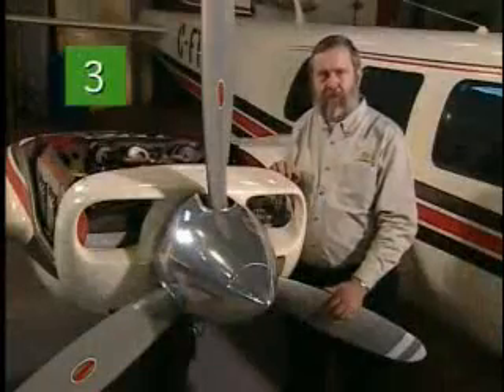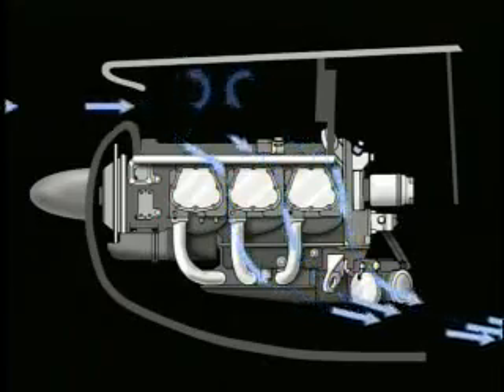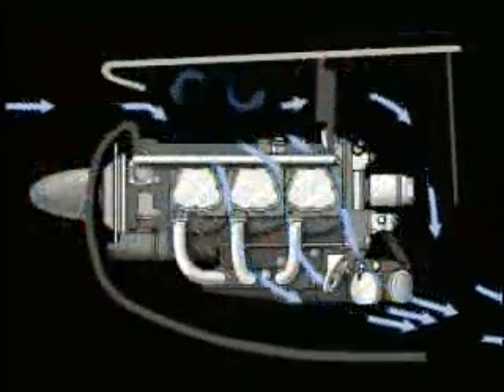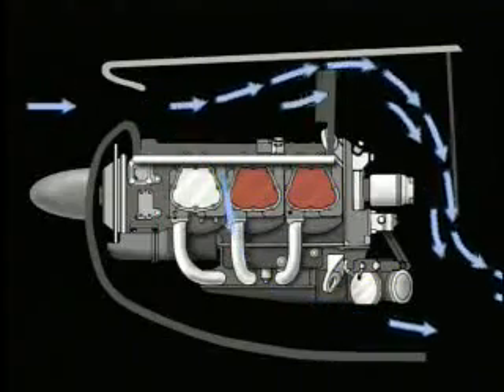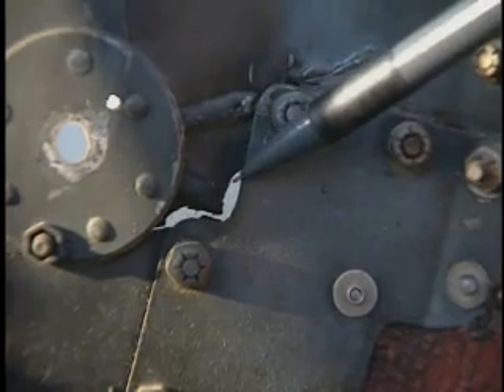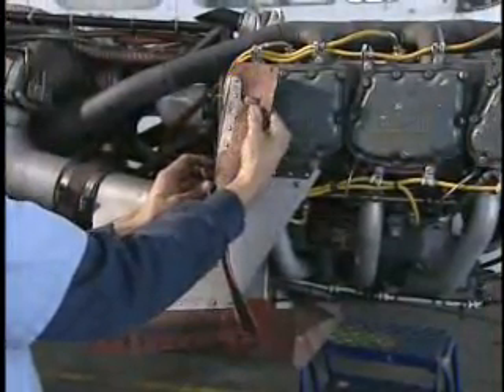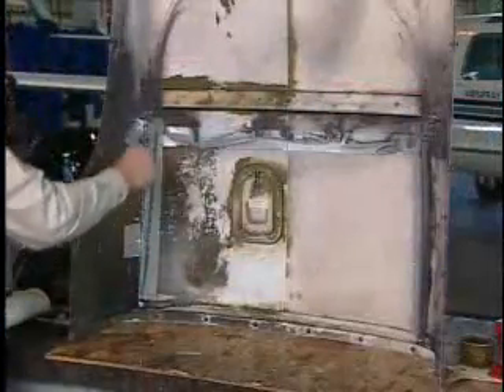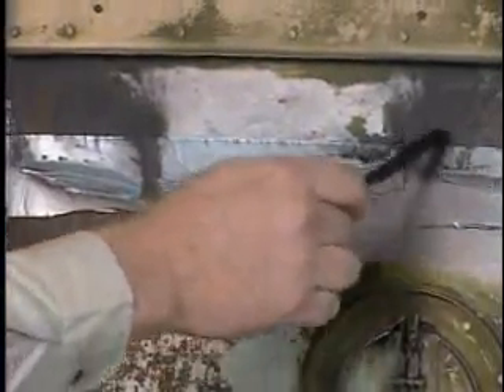Baffles and seal (Aletas de refrigeración en avión)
Vemos la importancia de los baffles en los motores alternativos, para una buena refrigeración.